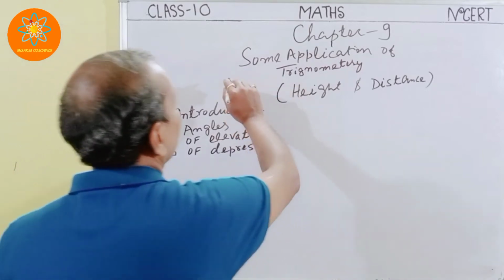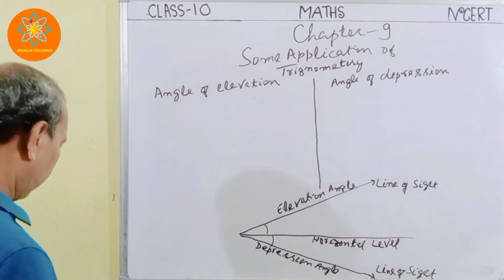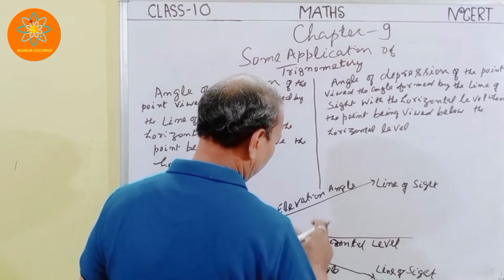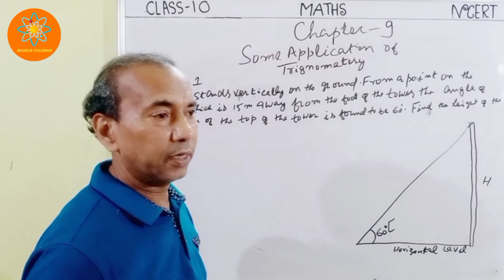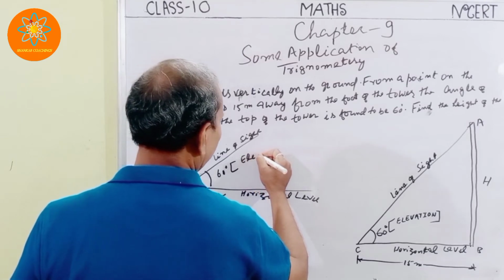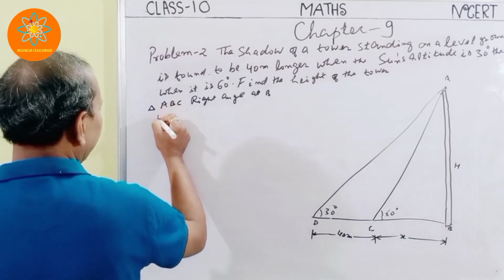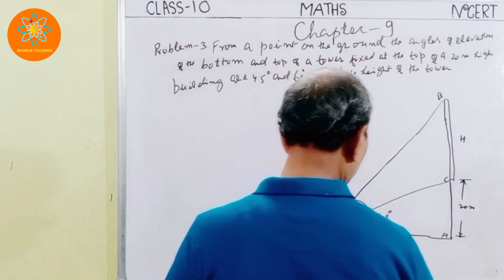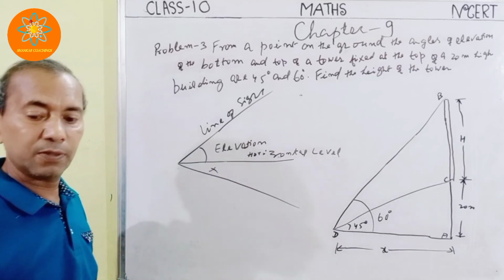Introduction - Application of Trigonometry - Chapter 9 - Class 10th - Maths - NCERT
Hi Children,

Class - 10th
Chapter No. - 9
Chapter Name - Application of Trigonometry